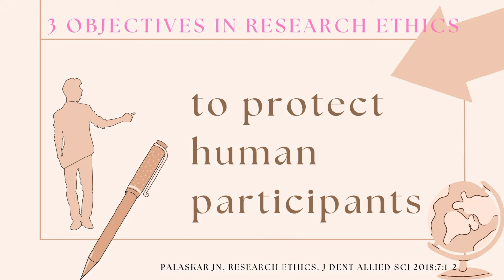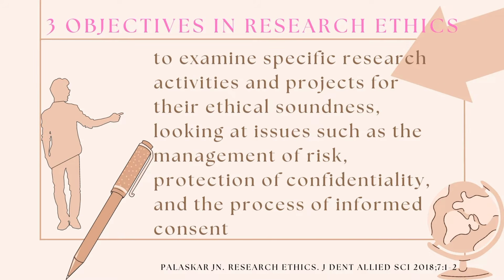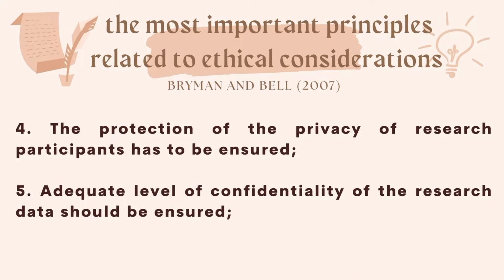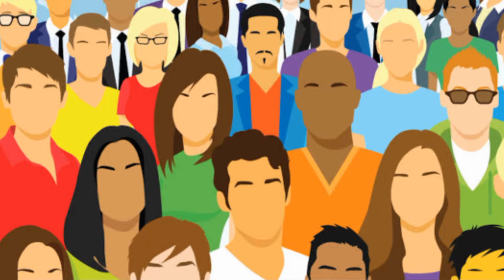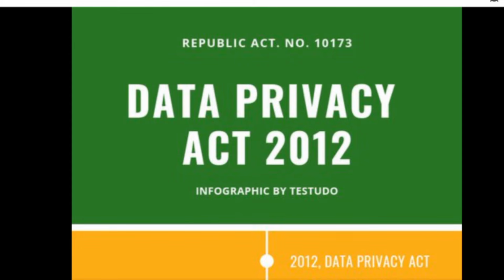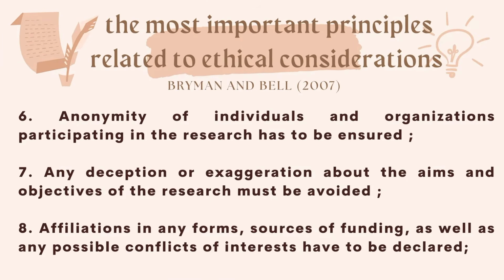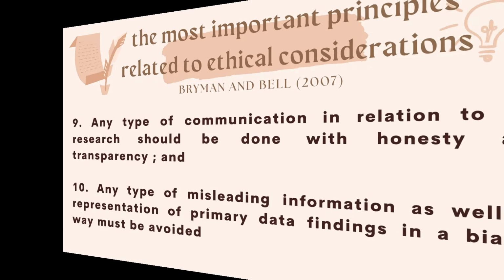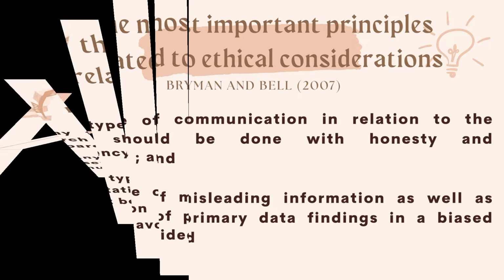ETHICAL CONSIDERATIONS IN RESEARCH PLUS ACTUAL SAMPLE